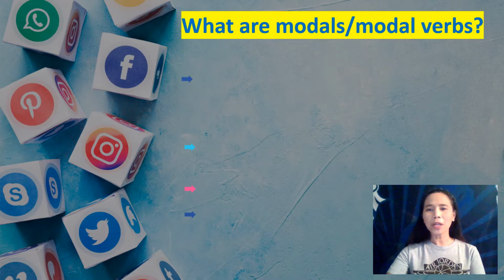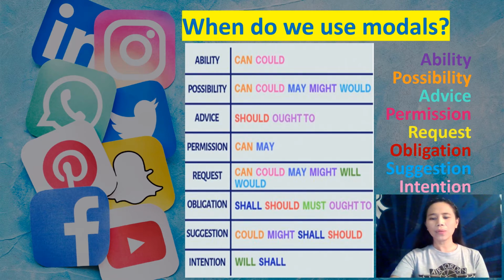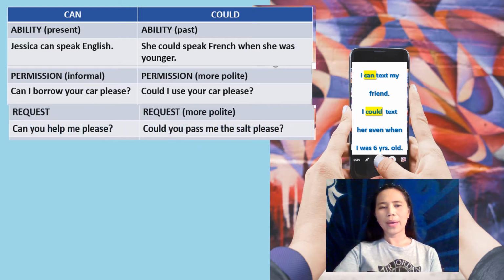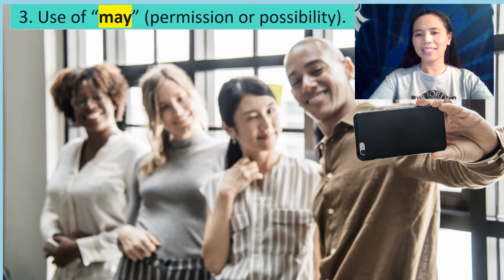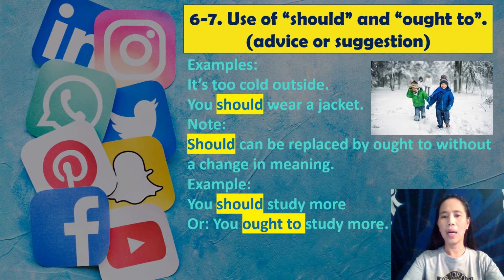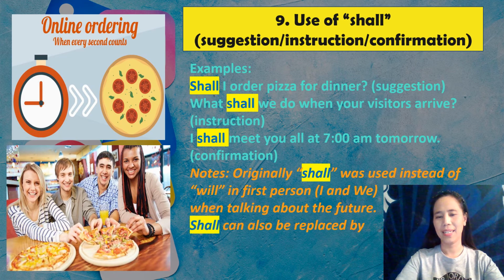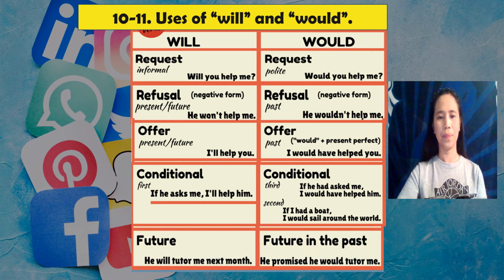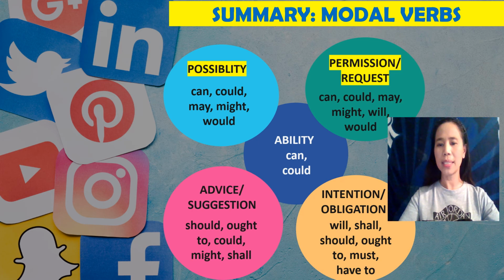Use of Modals or Modal Verbs / Basic English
Here in this video, you can learn what are modals, as well as when and how do you use them in a sentence. Watch this video and let us learn together! (Some of my subscribers requested this topic. So, here it is...:-) Enjoy learning!